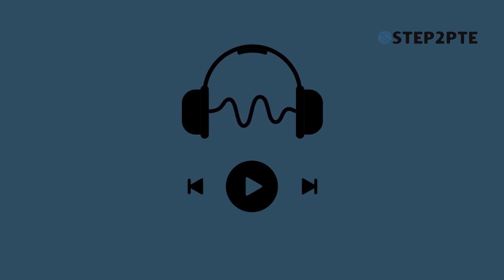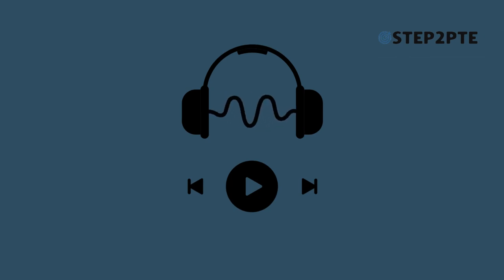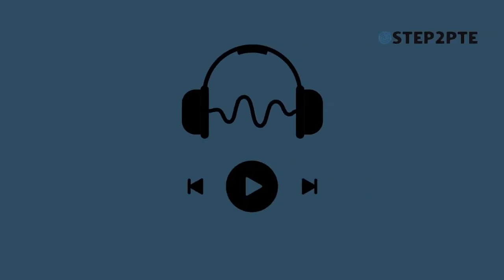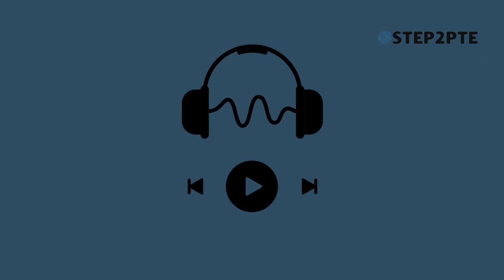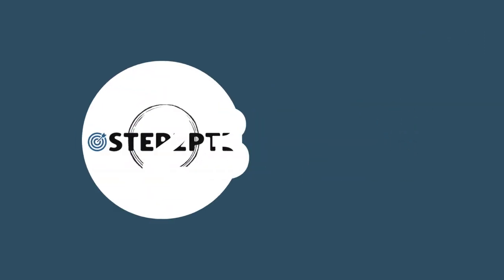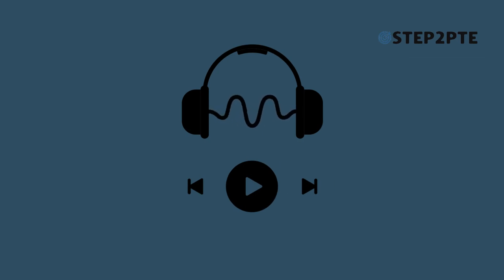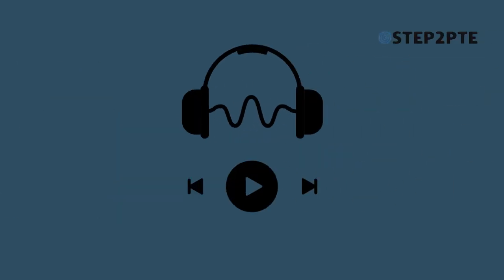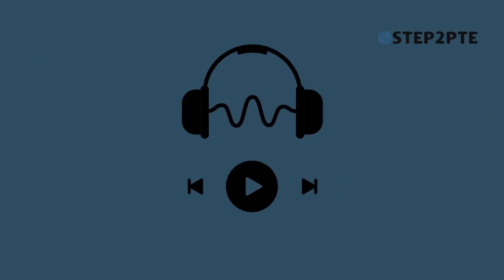WRITE FROM DICTATIONS - AUGUST WEEKLY PREDICTION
August Weekly Prediction